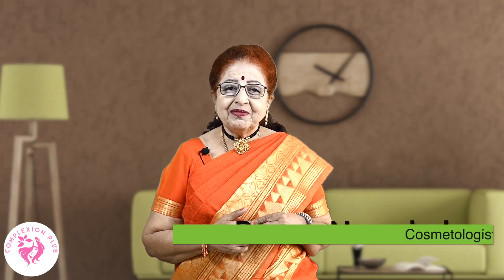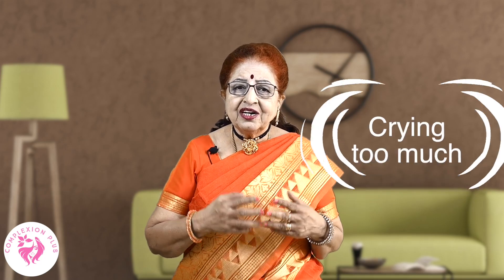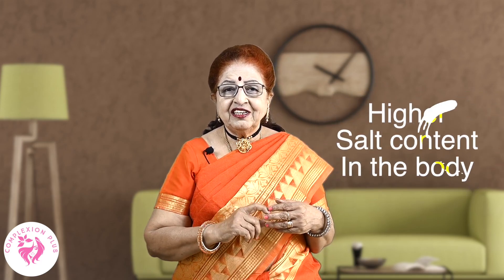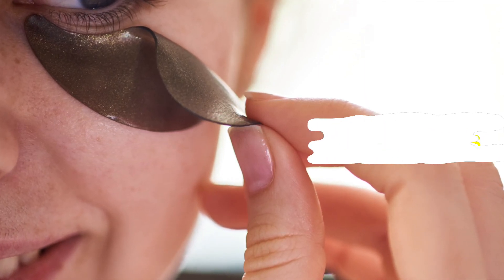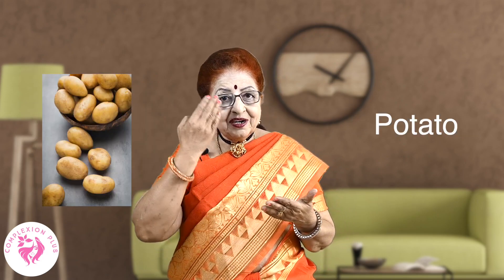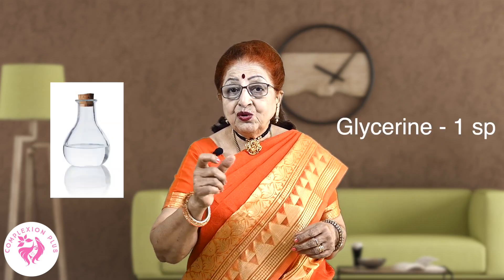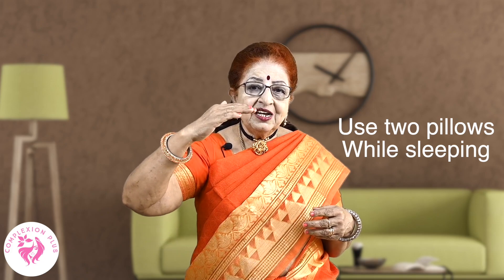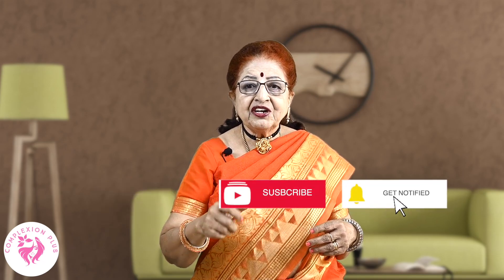How to get Rid of Under Eye Puffy Bags | Puffy Eyes Treatment at Home | வீங்கியது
In this Video, we discuss about how to get rid of Under Eye Puffy Bags using some of the simple home remedy tips.

Your eyes are expert communicators, helping you relay your thoughts and emotions to others. But a pair of puffy peepers probably says a lot more than you intend—that you’re tired, sick or simply feeling blah. The delicate, sensitive skin around the eyes—it’s thinner here than anywhere else— is one of the first places the body shows signs of stress, in fact.

It doesn’t take much for puffiness to appear. Allergies, stress and a lack of sleep, tiredness and even crying, the skin around your eyes can swell, making your eyes look puffy. are common culprits, . Rubbing your eyes when they’re itchy, teary or tired doesn’t help either, since it only inflames the area more. A diet high in salt  can also be to blame, since it can cause you to retain fluid.

There are different approaches to reducing under-eye puffiness, depending on the cause. At-home treatments can temporarily shrink lower lids that are sometimes swollen from fluid pooling in the under eye area.

Follow this video, to know more about how to reduce Under Eye Puffy Bags effectively at home.

Product links:
**Links to the products mentioned in the video will be available soon**